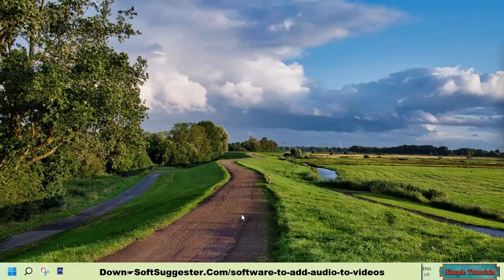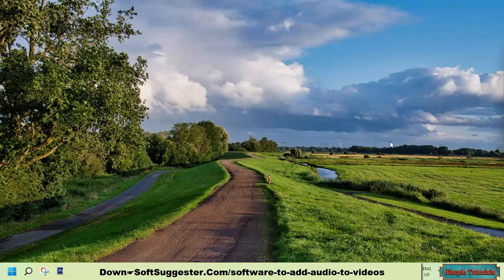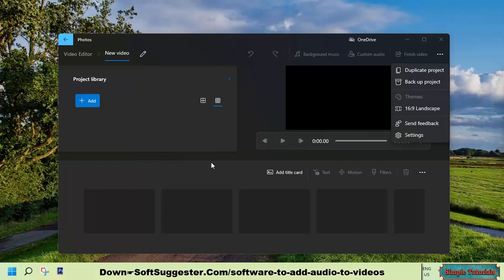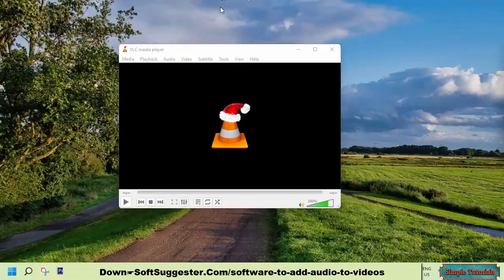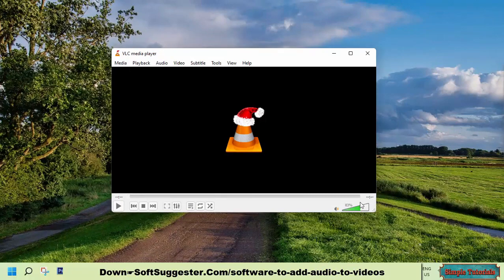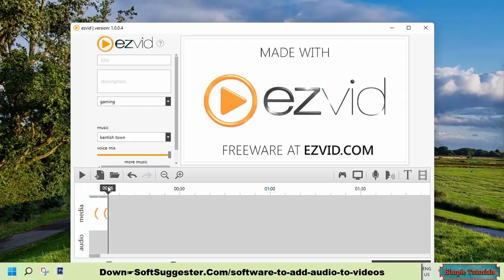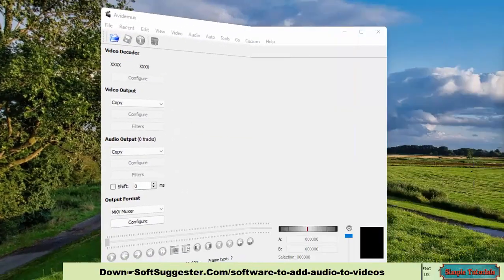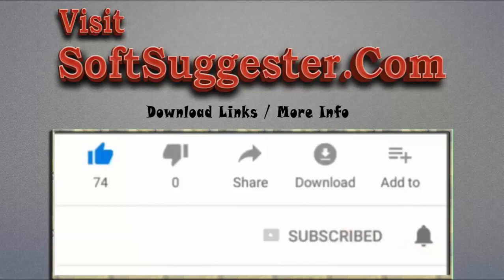5 Best Free Software To Combine Audio And Video Files For Windows 11/10/8/7 To Add Audio To Video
In this list, We are going to share a list of the 5 best and free software to add audio to videos.
Ezvid
Avidemux